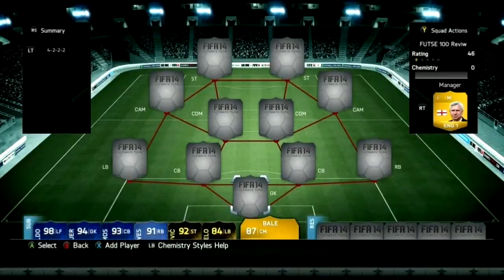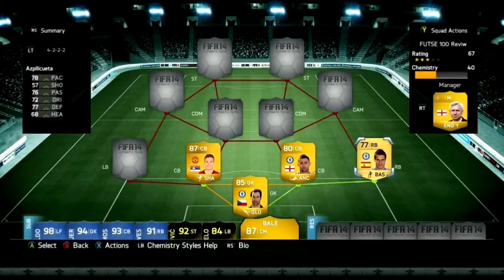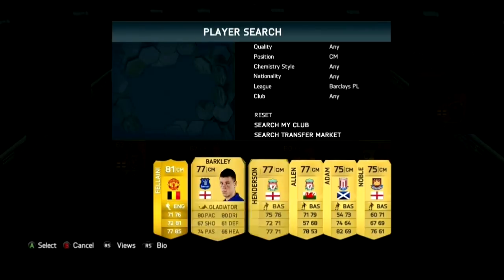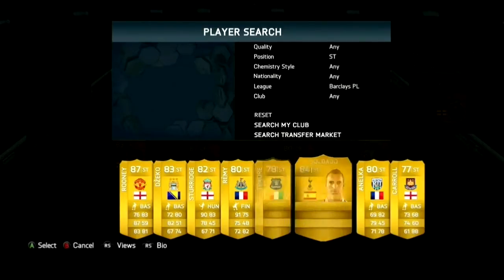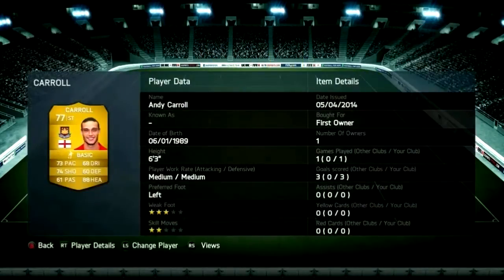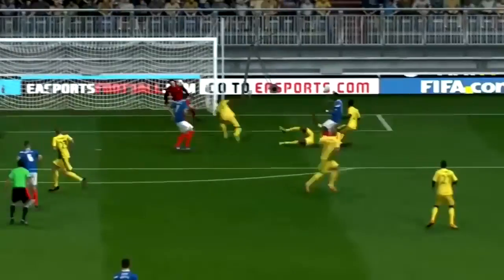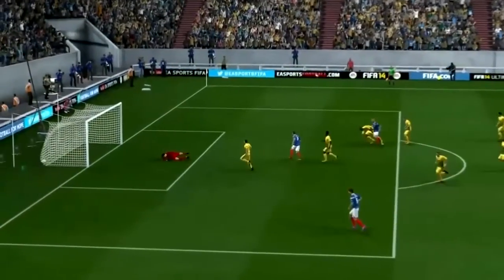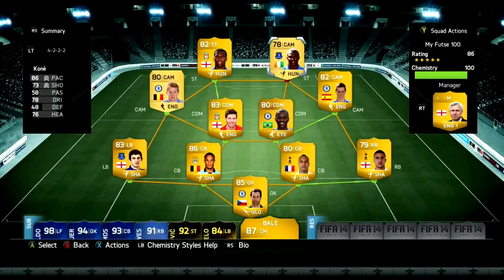FUTSE 100 - BPL Squad Review - Cheap 20k Best BPL Team & Giveaway